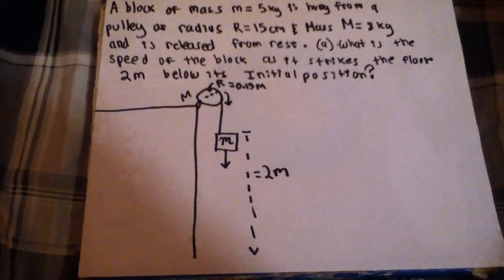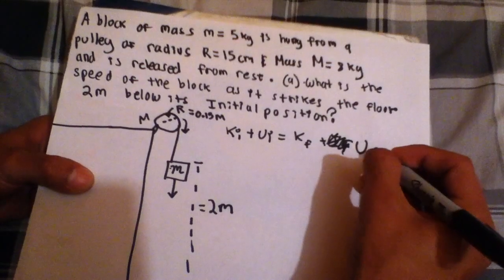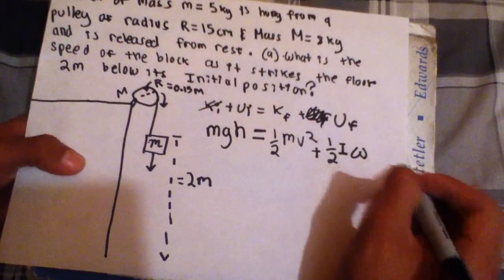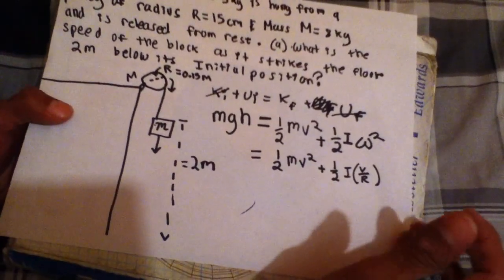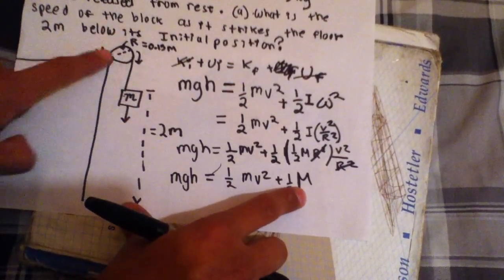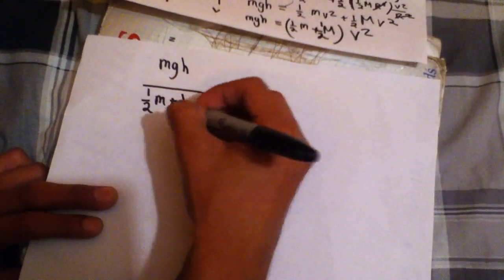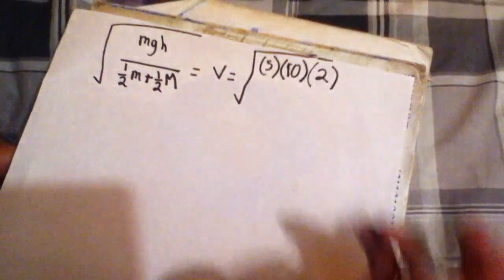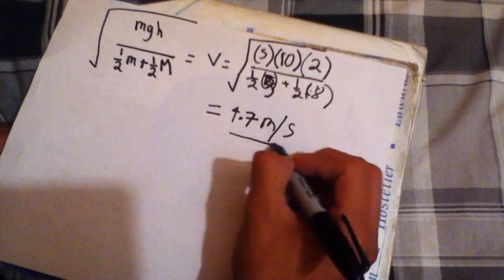AP Physics C: Rotational Motion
Rotational energy with conservation of mechanical energy problem at the AP physics C mechanics level